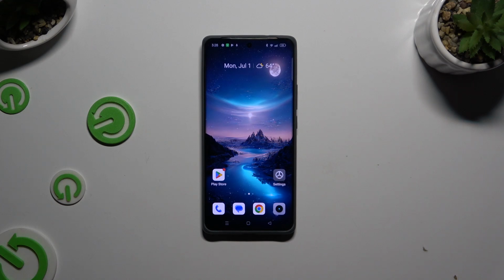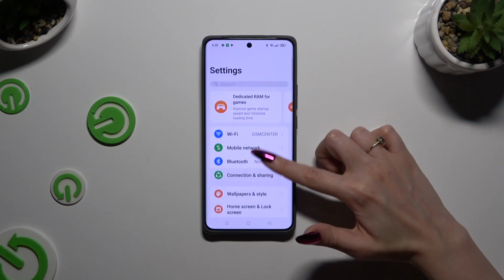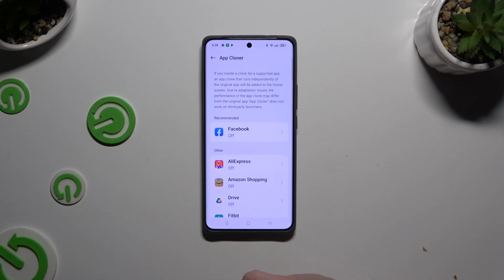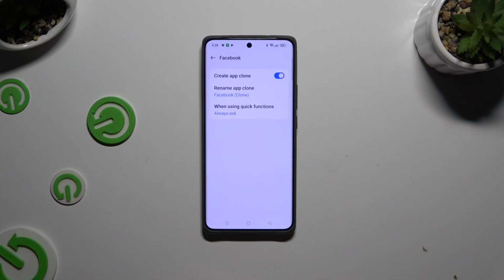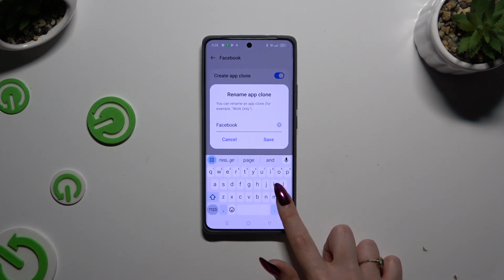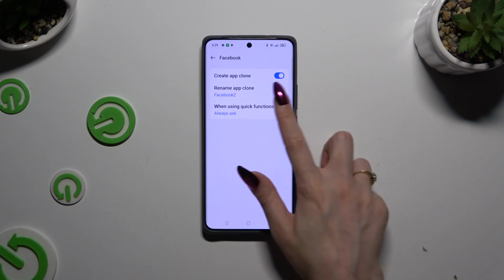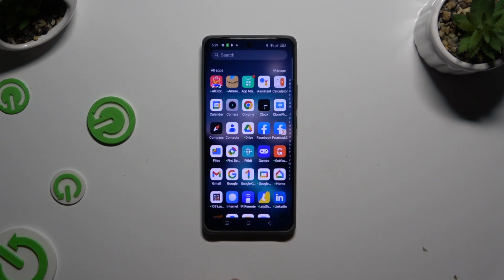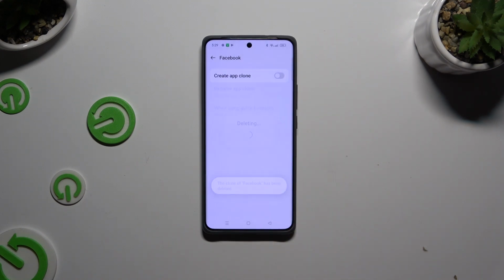Realme GT 6 - How to Clone Apps | Duplicate Applications like Messenger, WhatsApp, Facebook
Welcome to our guide on cloning apps on the Realme GT 6! Cloning applications allows you to use multiple accounts on the same device, which can be useful for apps like Messenger, WhatsApp, and Facebook. Watch our video to learn how to duplicate your favorite apps and manage multiple accounts with ease.

How to Clone Apps on Realme GT 6?
How to Duplicate Messenger, WhatsApp, Facebook on Realme GT 6?
How to Use Multiple Accounts on Realme GT 6?